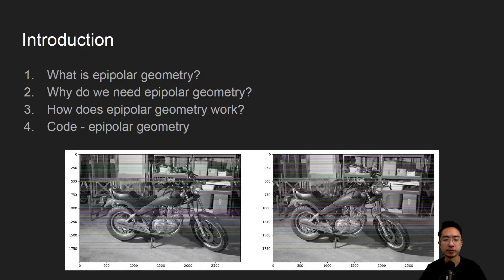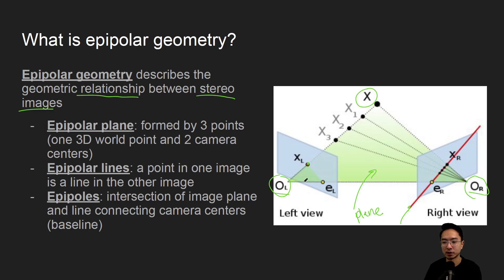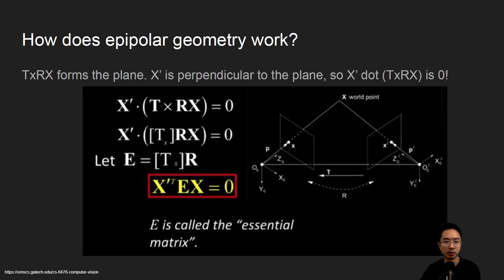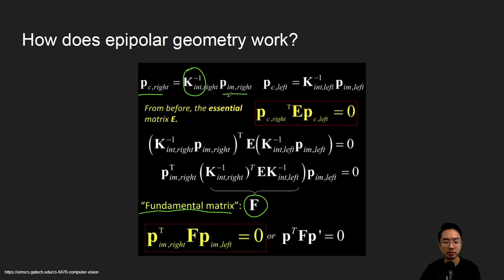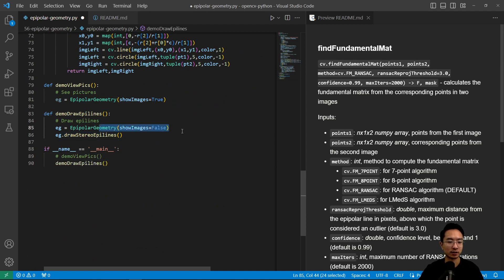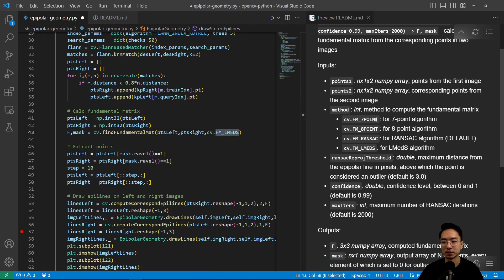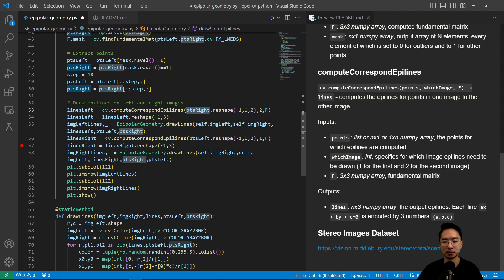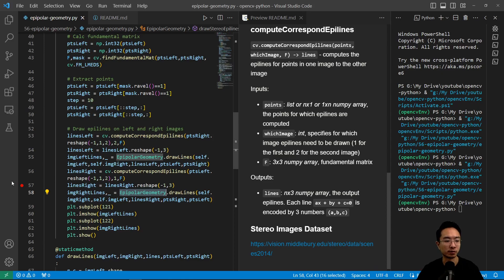OpenCV Python Epipolar Geometry Stereo Vision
In this video, I will go over epipolar geometry in OpenCV using Python in VS Code. I will show you how to find the fundamental matrix and use that to draw epipolar lines (epilines) in the two pair of stereo images from the Middlebury dataset.

0:00 Introduction
0:23 What is epipolar geometry?
2:59 Why do we need epipolar geometry?
3:19 How does epipolar geometry work?
5:28 Code